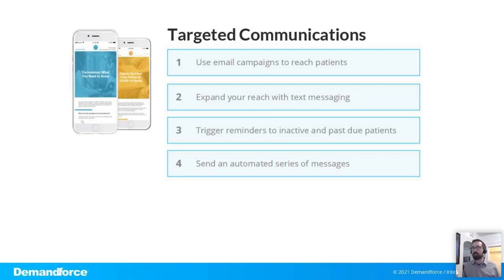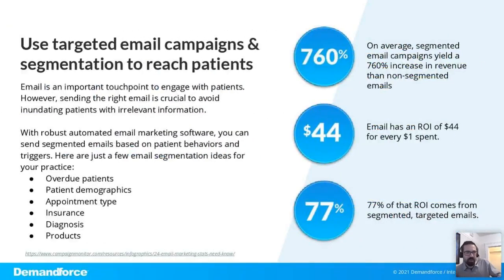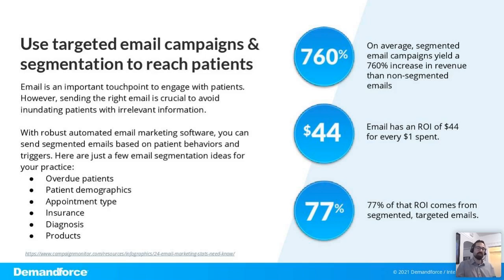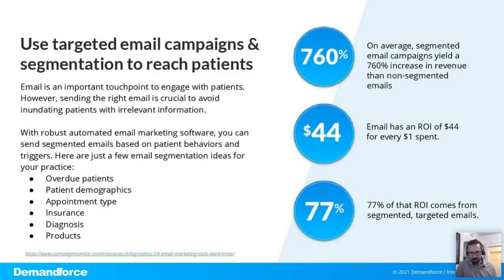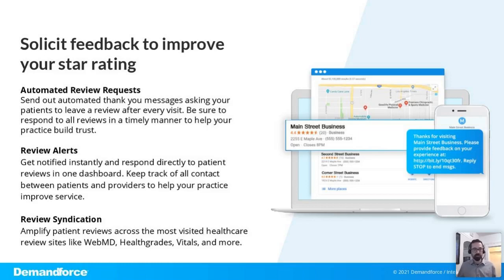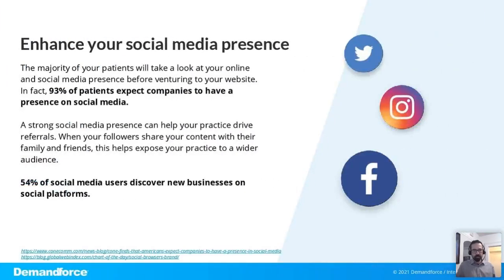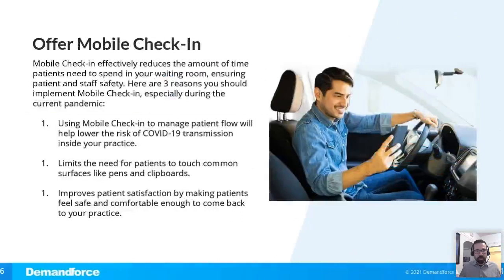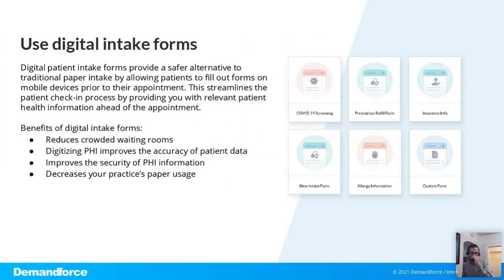How Your Practice Can Utilize Technology to Maximize Revenue During COVID 19